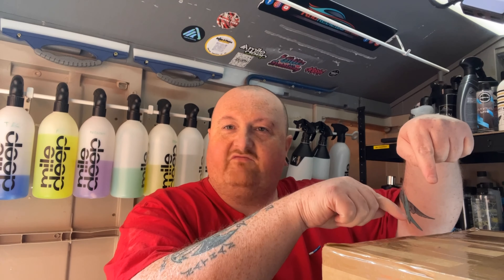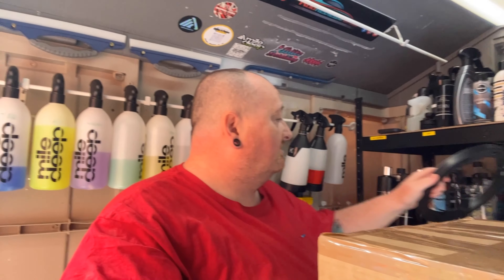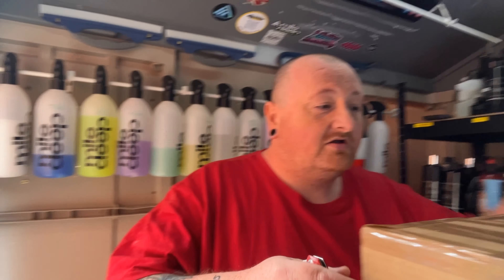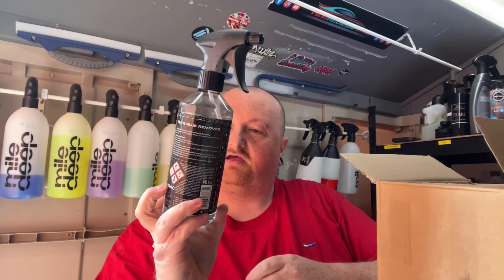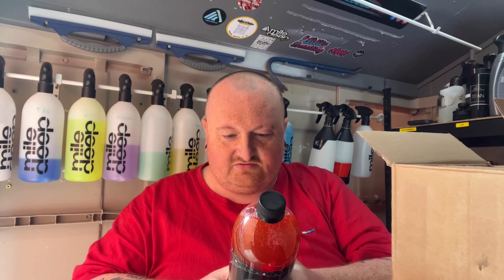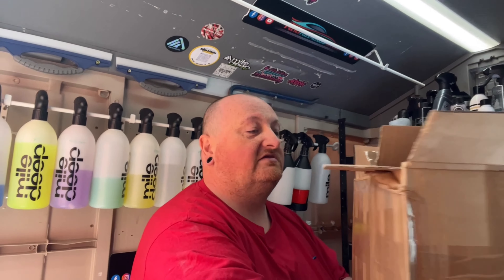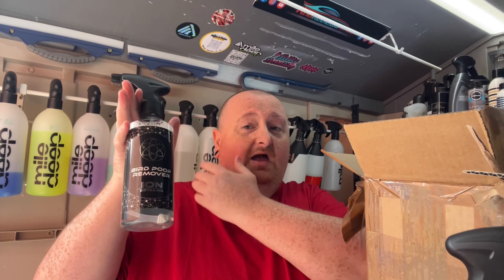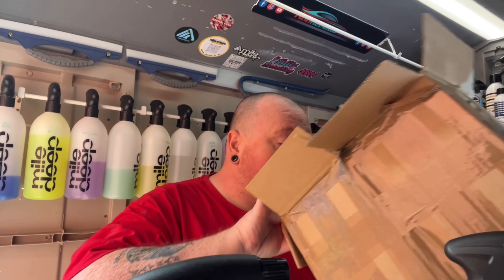Ion detailing unboxing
Unboxing some products from

Correction the bottle I said shampoo I made an error it’s actually a snowfoam
And the dilutions on the citrus bottle are the wrong way round  sorry for the error